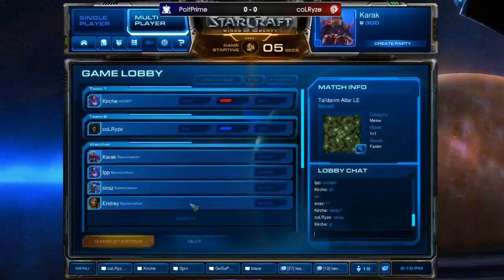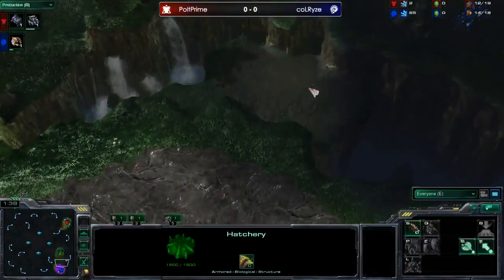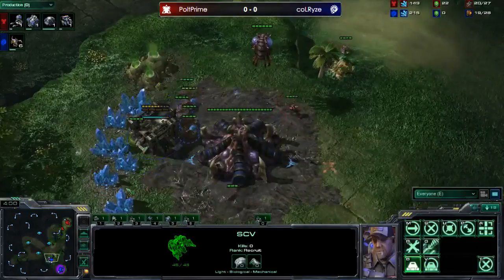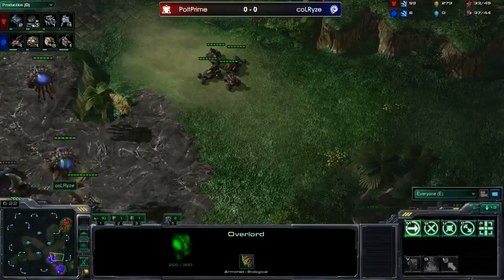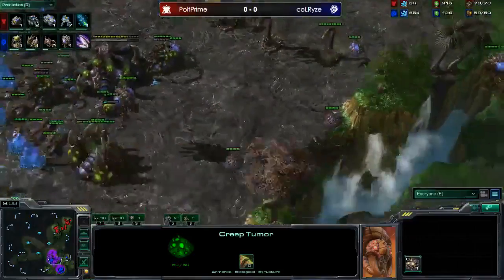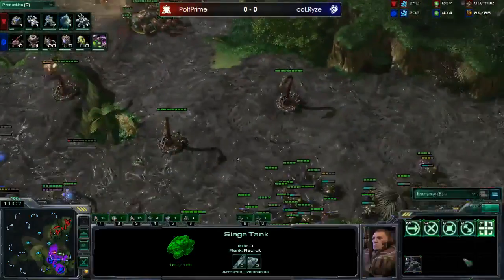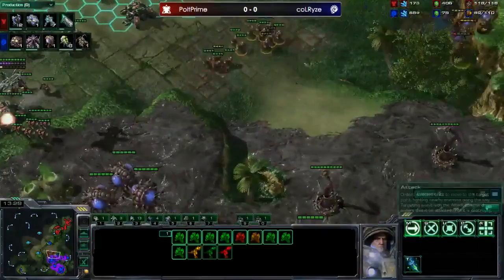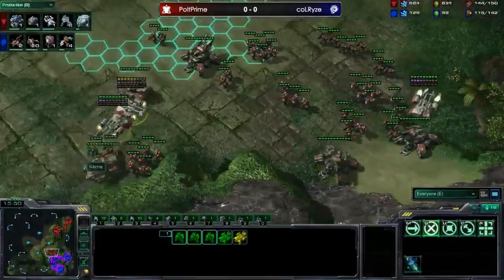TvZ PoltPrime vs coLRyze Part 1